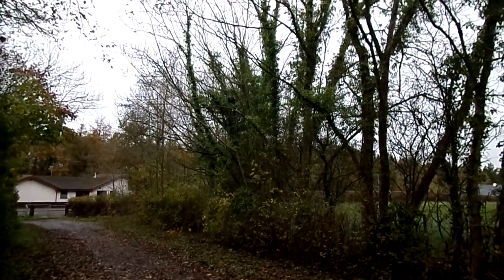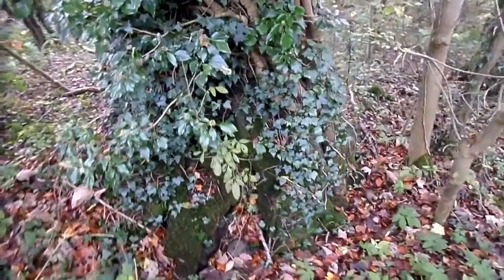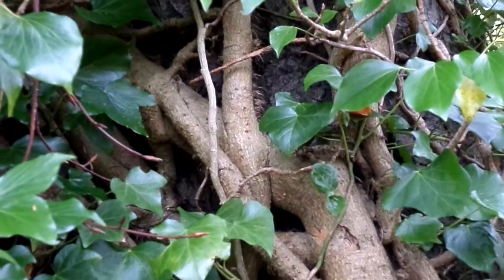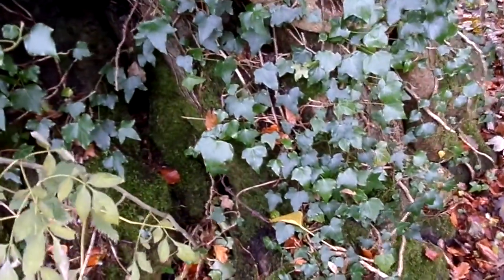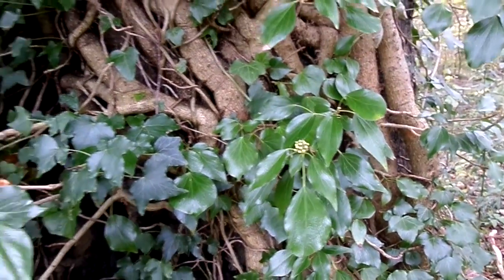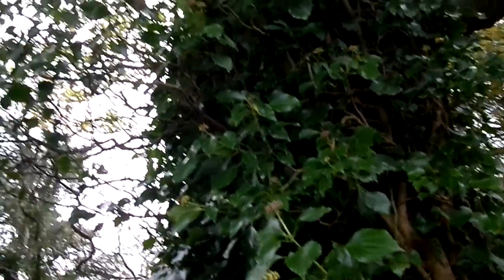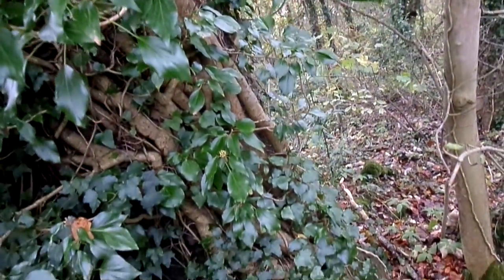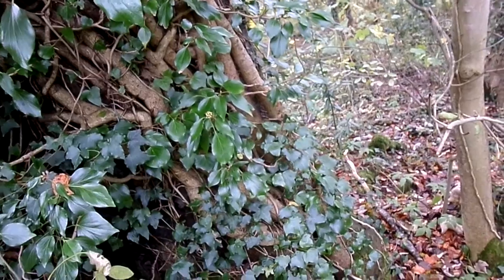Nature Insights - Ivy, Trees and the 'Lore'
Ivy (Hedera helix) is such a familiar evergreen tree that it is taken for granted, however it has features, uses, traditions and beliefs (Lore) all of its own. It is not significantly harmful to trees or damaging to walls and its adventitious roots do not penetrate the bark of trees.

Ivy wood can become thick enough for wood carving and one legend is that as trees support it, it will support drunken people hence its use to make drinking goblets, etc.